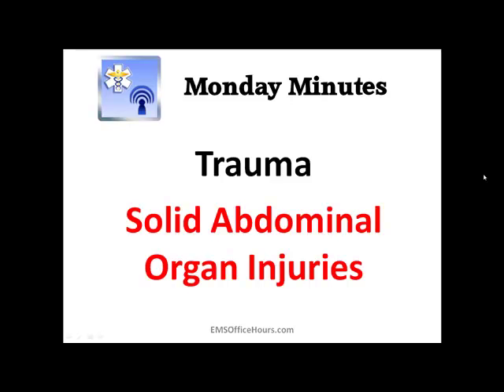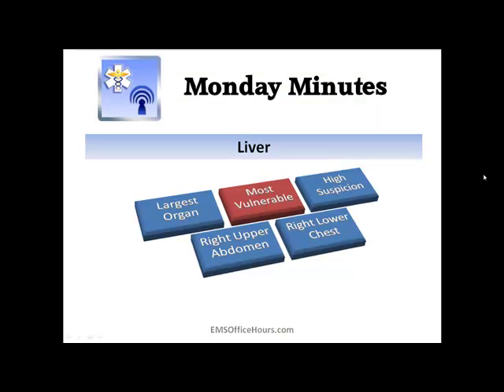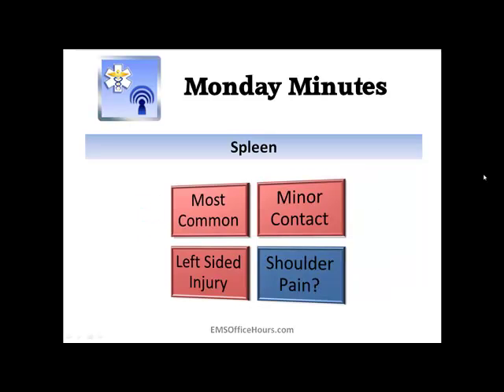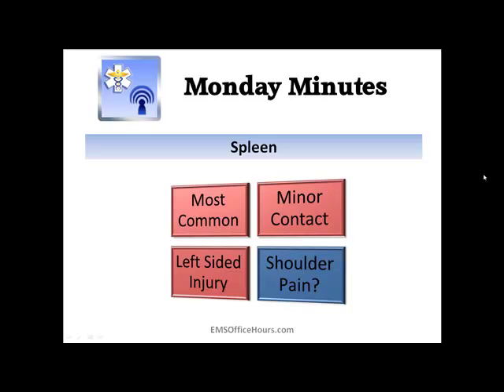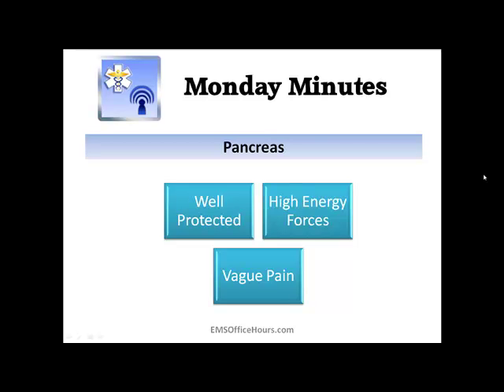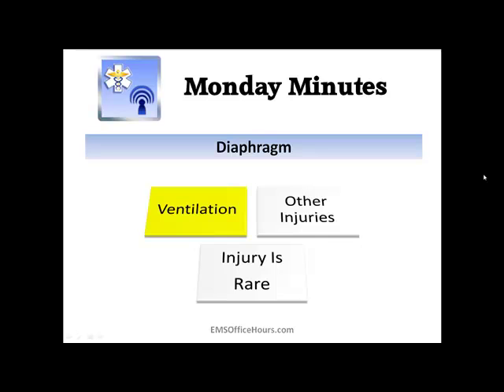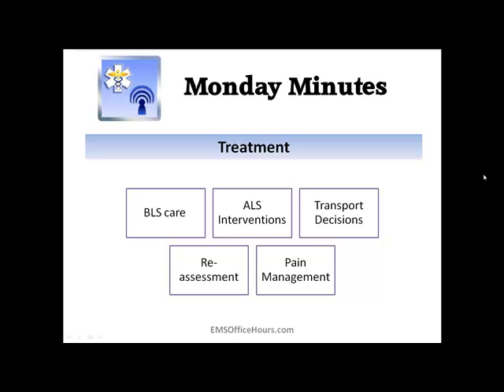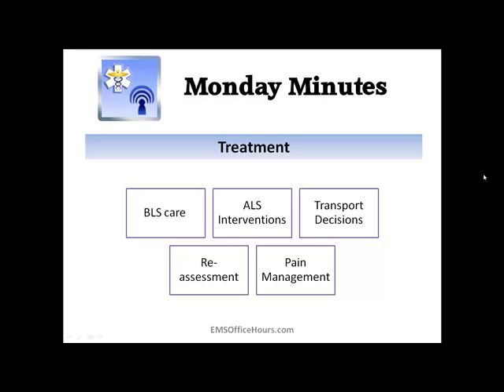EMS Trauma Care | Abdominal Trauma | Solid Organs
EMS trauma assessment and care often is supportive in nature. Basic skills with minimal ALS interventions beyond fluid and airway control. Blunt trauma or penetrating trauma to the solid abdominal organs can cause significant bleeding into the abdominal cavity and also damage other structures within.
This Monday Minutes talks about trauma to the solid abdominal organs, key points for each organ and what to look for when assessing your trauma patient.